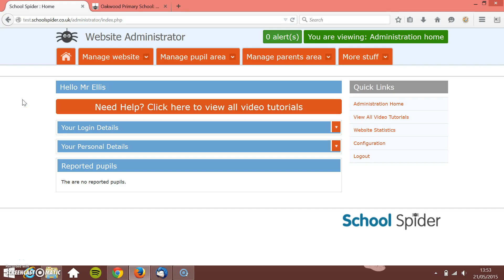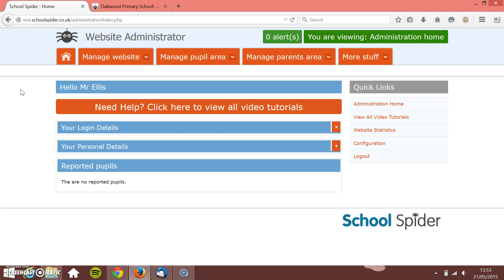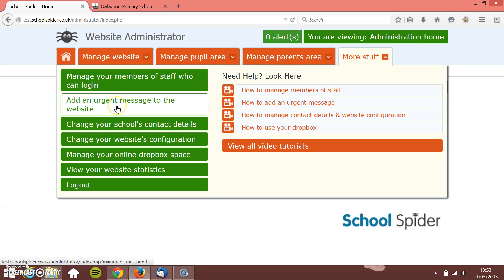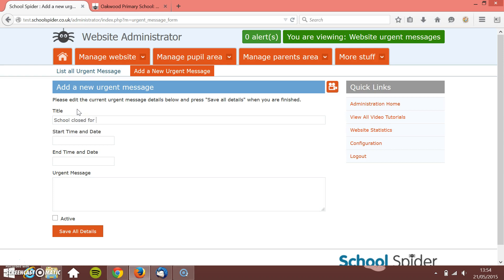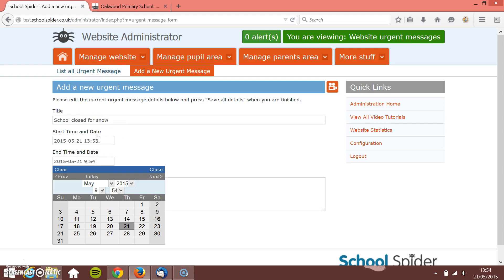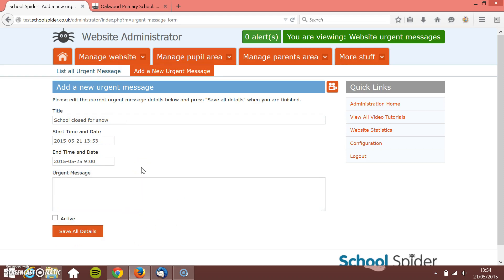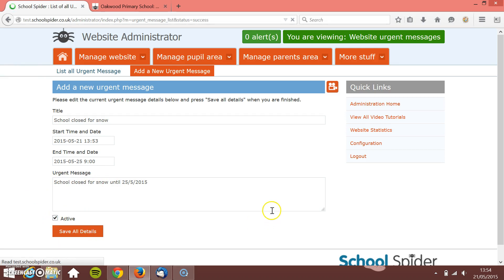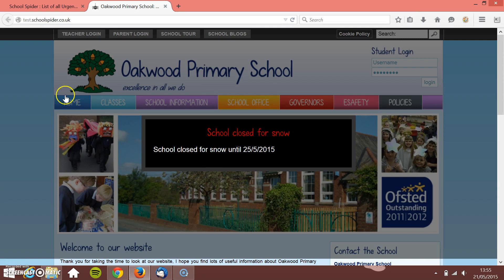School Spider - How to add an urgent message to the website